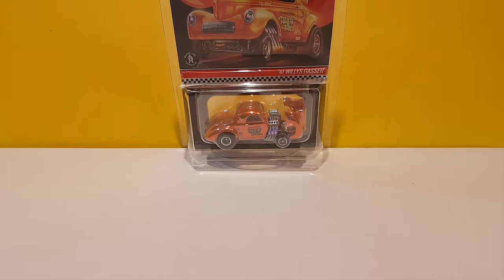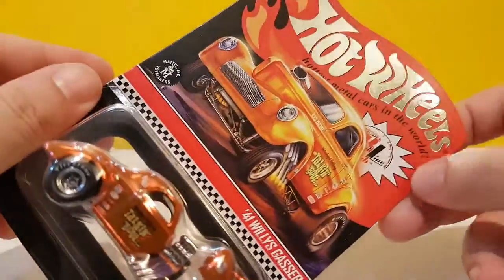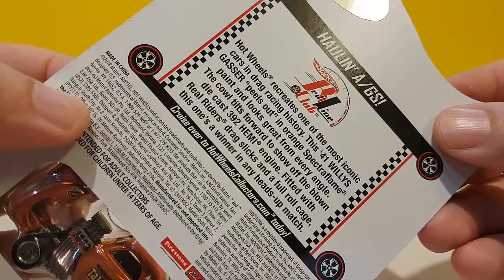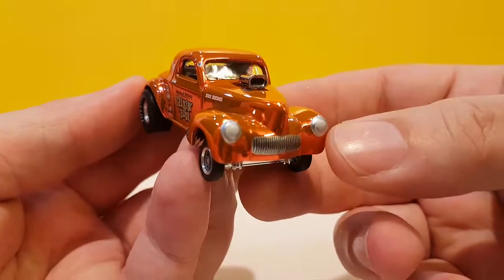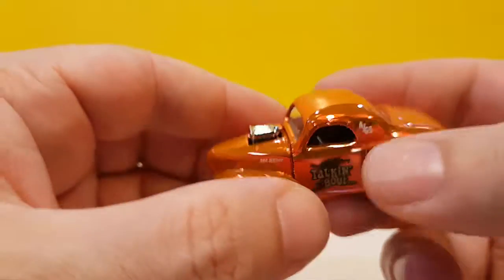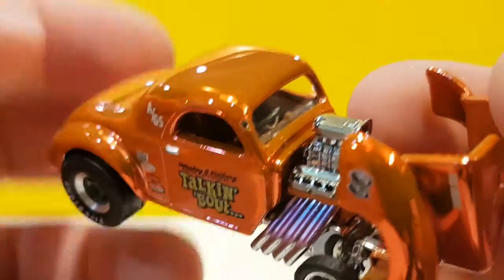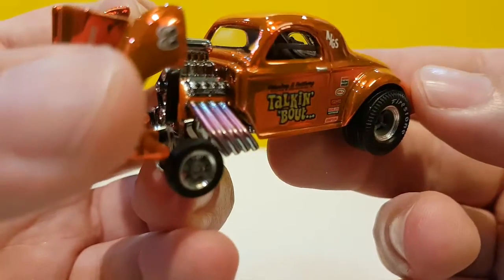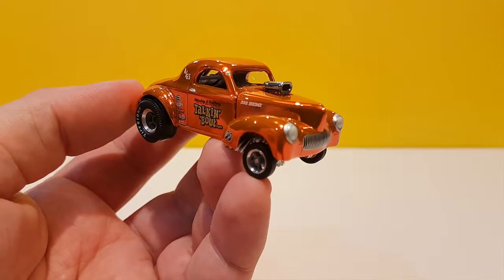Episode 158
Following on the footsteps of ChampionDJK and Lamar Faciane, here is my first entry in the freethepiecefriday, with another RLC release that i hope you will enjoy.

free the piece!!